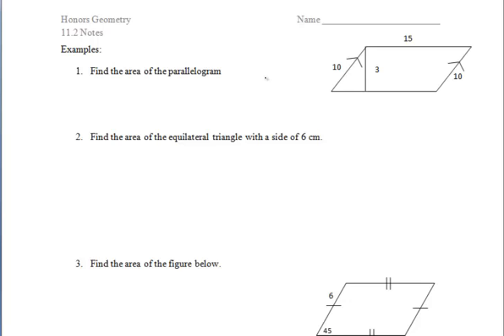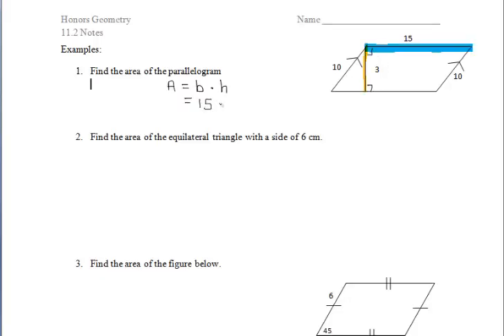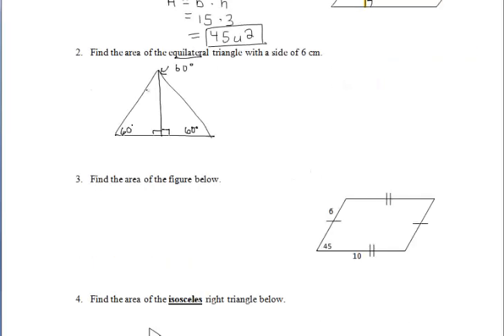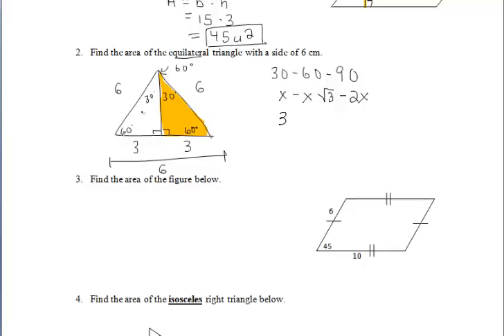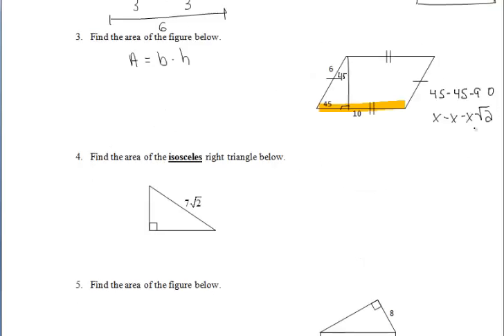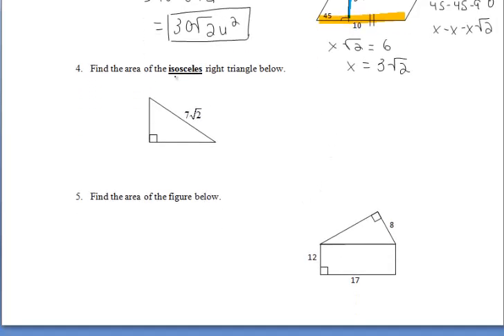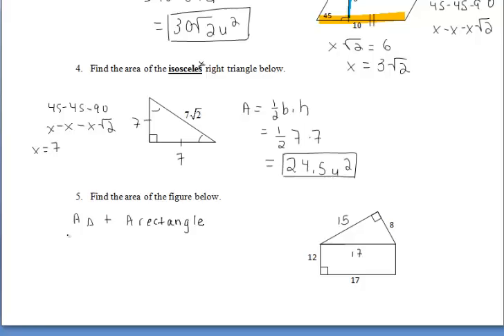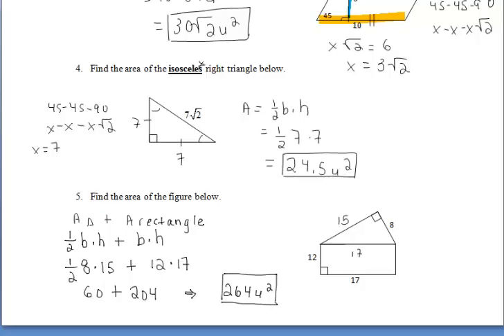11.2 Areas of Parallelograms and Triangles Part II